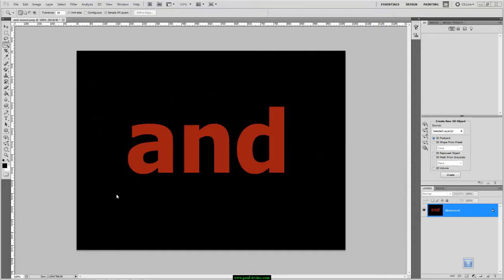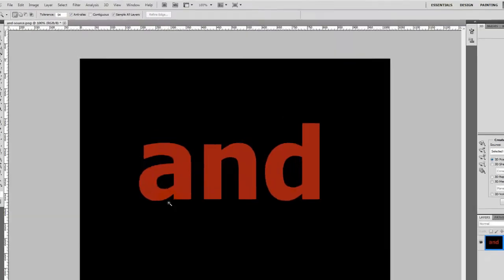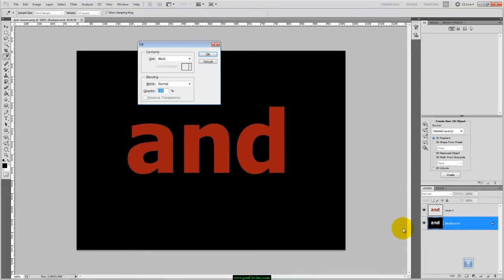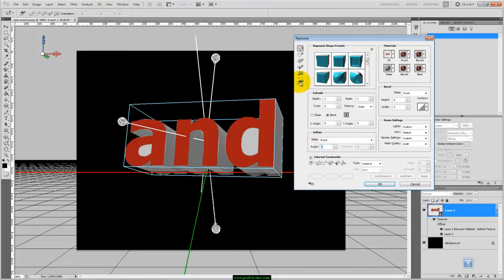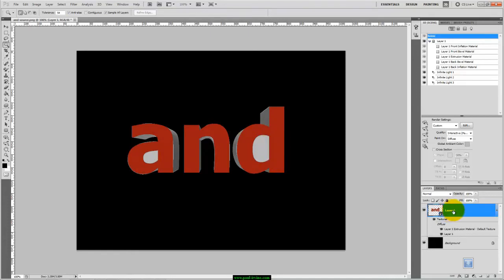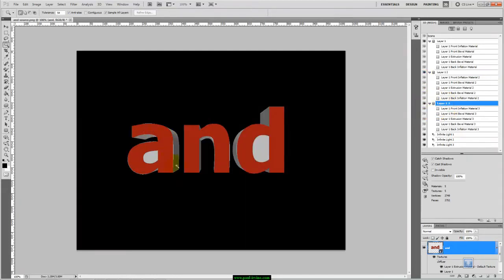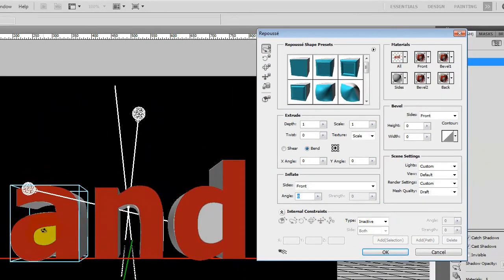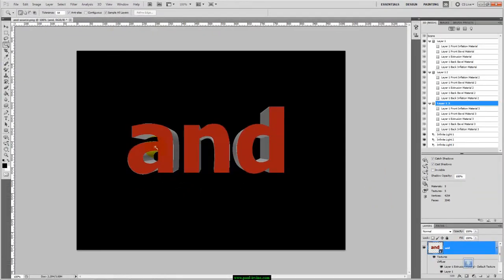How to PROPERLY Repousse in Photoshop CS5 Extended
This is my first EVER training vid so go easy on me :)
I had a problem using PS CS5 Ext when I was trying to use repousse on text.
I'm not talking about a text layer, I mean text found within a standard 2D layer.

Searched everywhere for an answer and couldn't find one, so here it is :)
Enjoy, comment and let me know what you think!